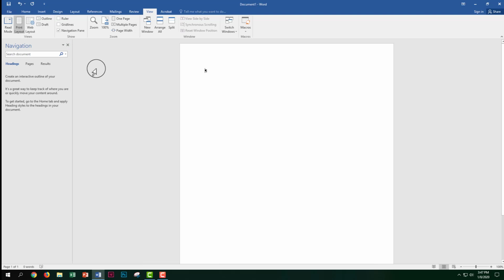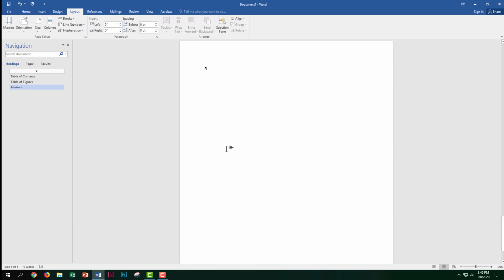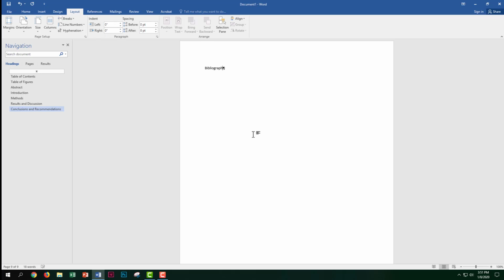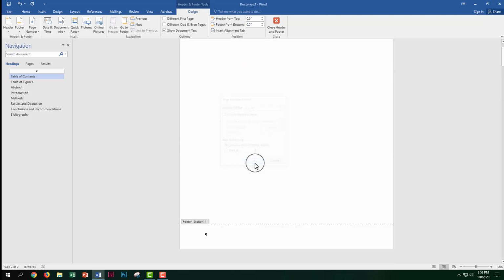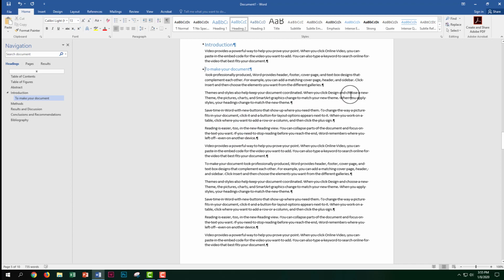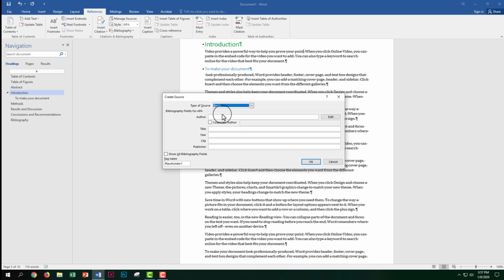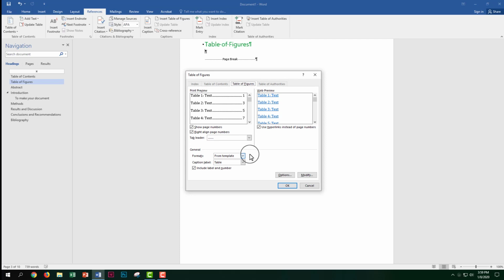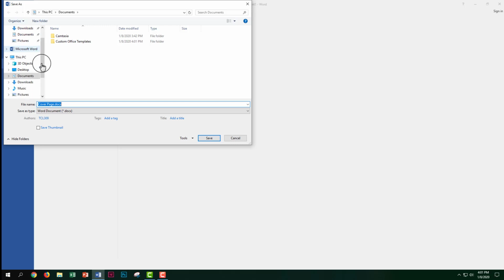IMRad Report Template | Microsoft Word Tools and Skills | TECM Tech Lab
Learn to use Microsoft Word tools and features to create a report template.